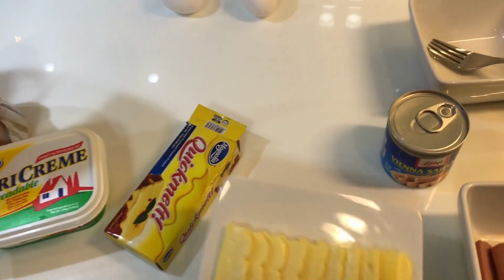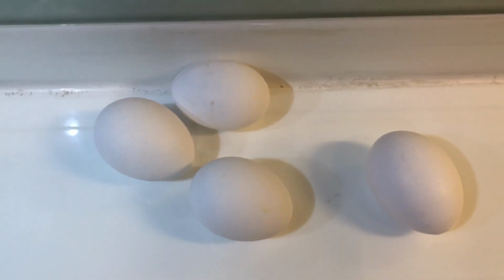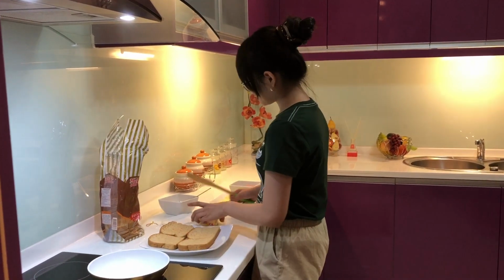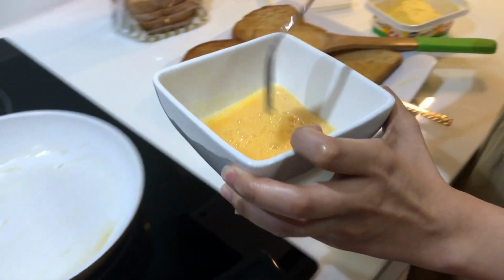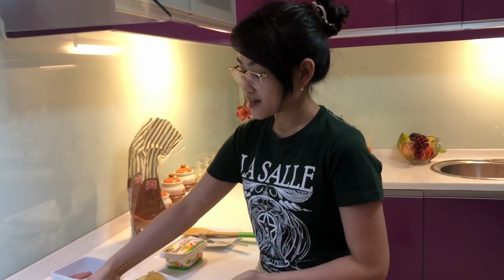CHEESY EGG SANDWICH NA PERFECT FOR MERIENDA! | MCDO INSPIRED | PHILIPPINES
Hi everyone! One of my hobbies is to cook especially for my loved ones so I filmed this video to give you an idea on what to cook for them. Let me know if you want more of my cooking vlogs in the comment section below. Let’s spread love 🥰❤️ God Bless us all 😇